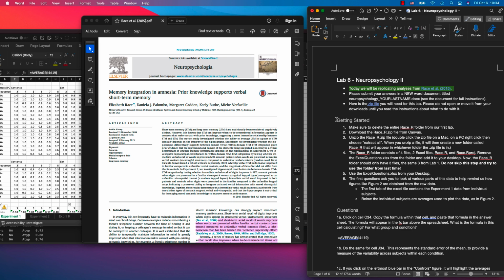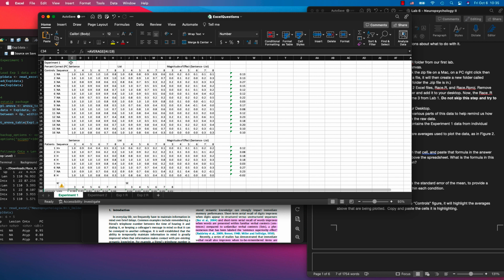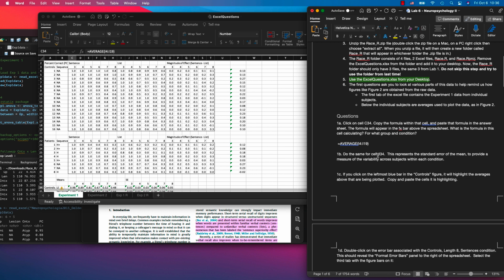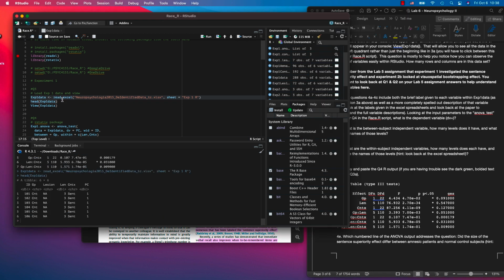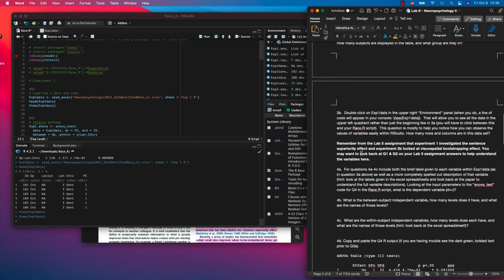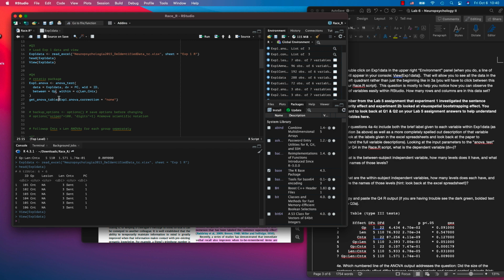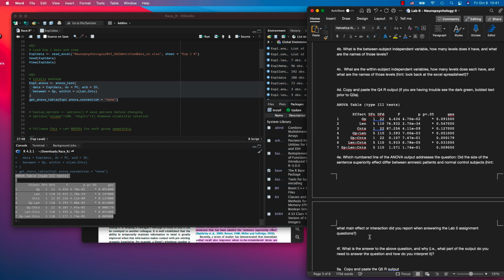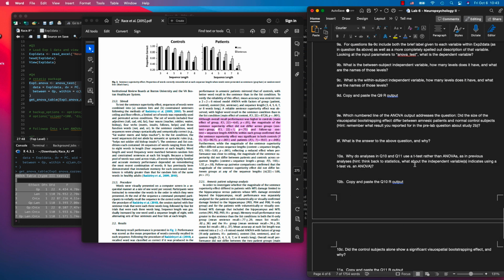PSYC 4155 Lab 6 Tutorial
I forgot to mention this in the video but if you're wondering how I changed my RStudio IDE interface to "dark mode" here's a page on using themes My specific theme that I'm using right now is rscodeio which is why it looks like VScode. You can try it out for yourself